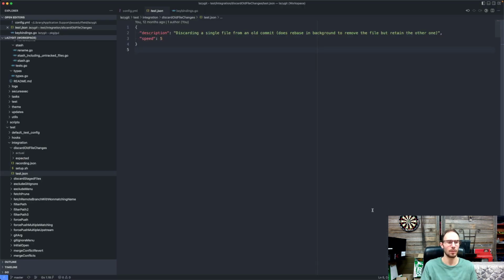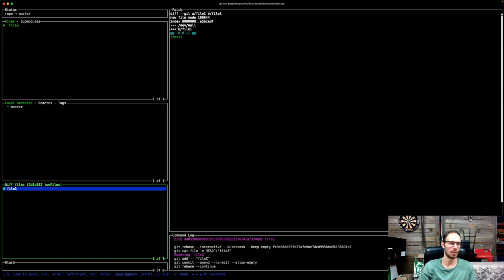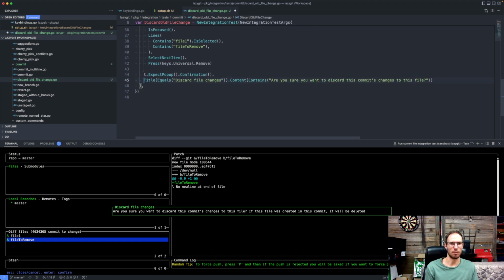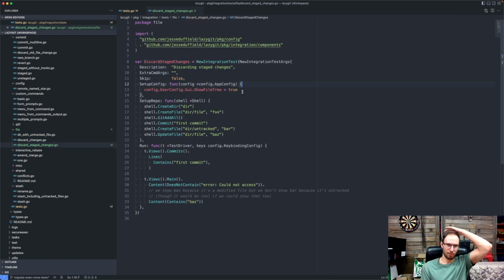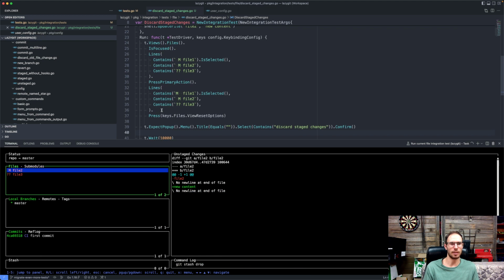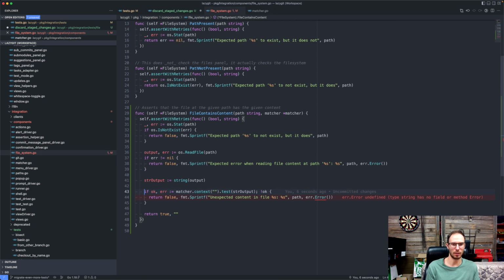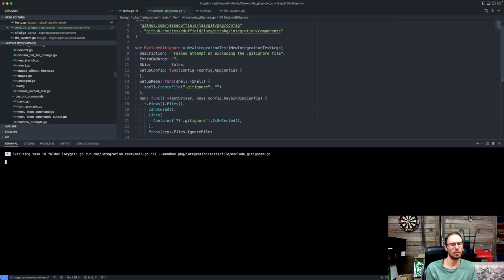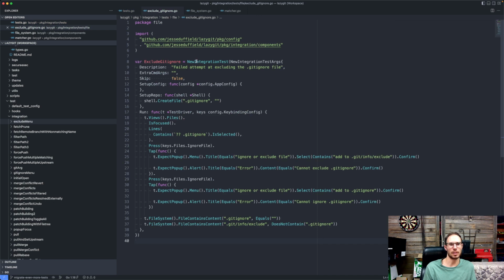The Joy Of Migrating Lazygit's Integration Tests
Strap yourself in because in this video it's about to get WILD: what could be more hectic than migrating integration tests from one format to another?

If this looks like fun to you, consider helping me with the process, because there's plenty more to go :)